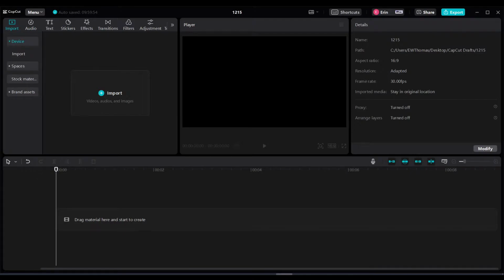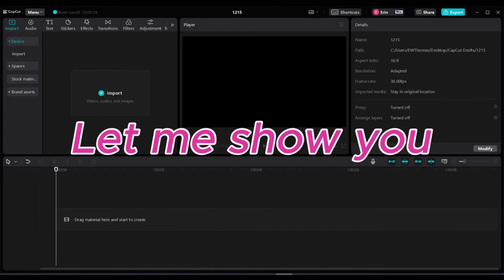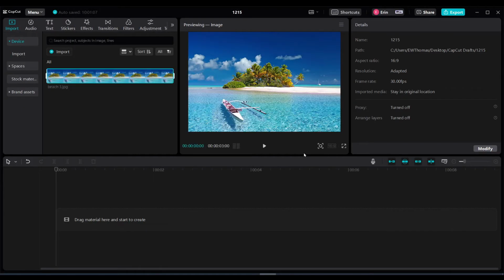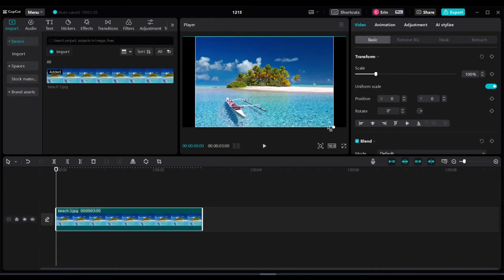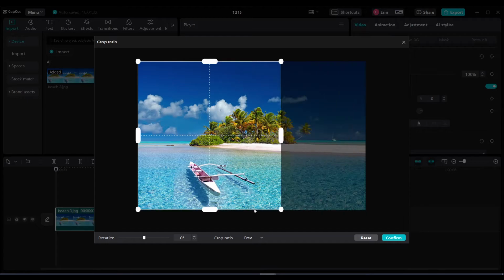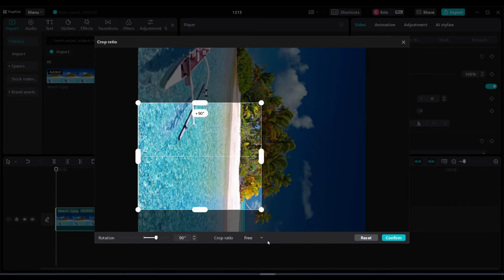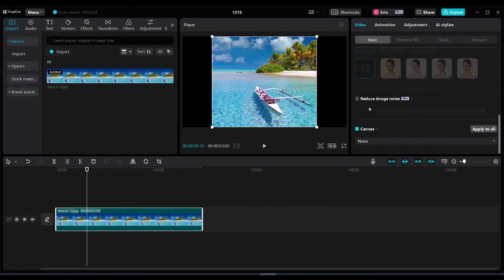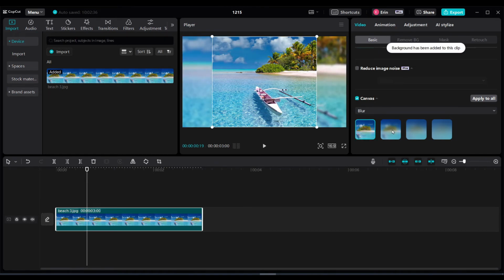Crop Images in CapCut PC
If you can't figure out how to crop an image in capcut pc, this tutorial is for you! When I first started using CapCut I couldn't find this button for the life of me so I figured I'd make a quick video to show you where to find the crop icon within the CapCut application on your computer. Hope this helps!